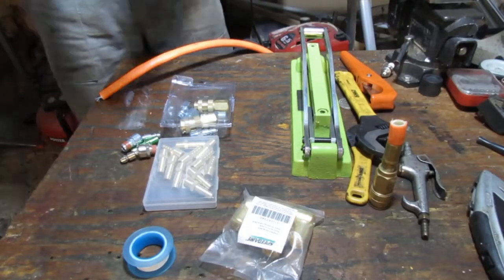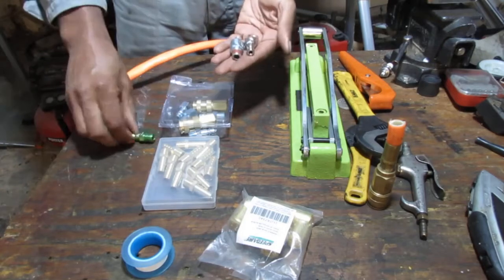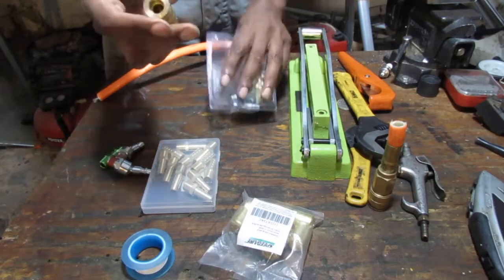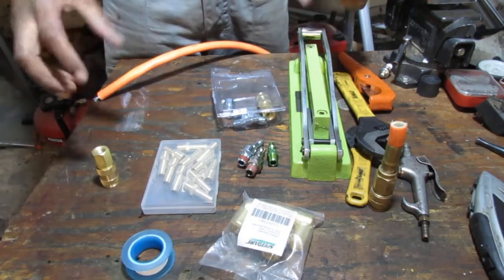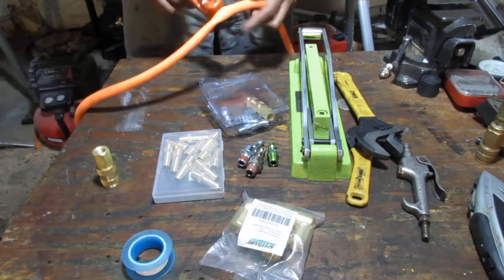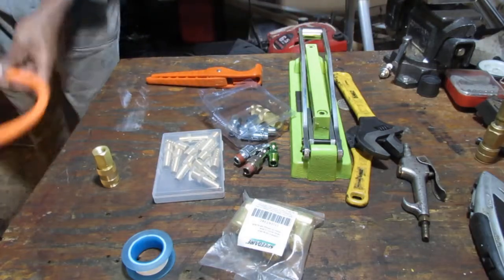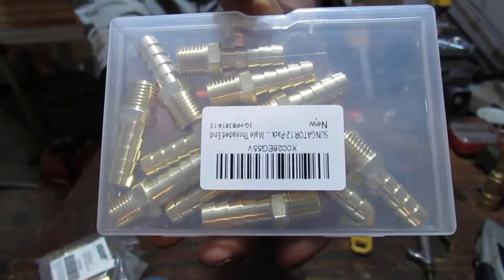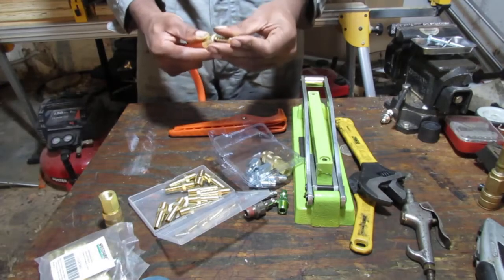Making a Short Adaptable Air Hose Attachment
MOTION DESIGN STUDIO ::
Get It Running : Making a Short Adaptable Air Hose Attachment

Making a short air hose attachment for when you are working onsite where none of there fittings work with your tools using Milton's V style couplers and plugs which are perfect for high volume, low pressure applications.

PART(S) :
3/8 Air Hose | Milton S-217 1/4" NPT V Style Coupler and Plug Kit | SUNGATOR 12-Pack Air Hose Fittings, 1/4" NPT to 3/8" Barb, Hose Barb Adapter, Brass Pipe Fittings Male Threaded End | and teflon tape